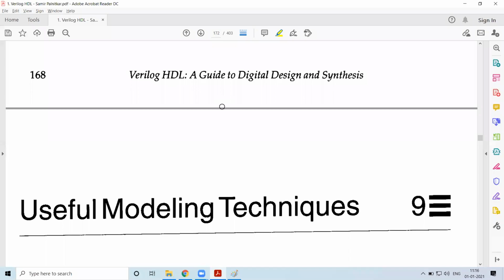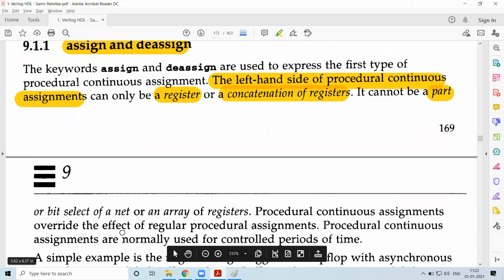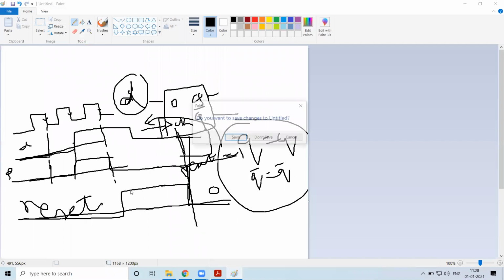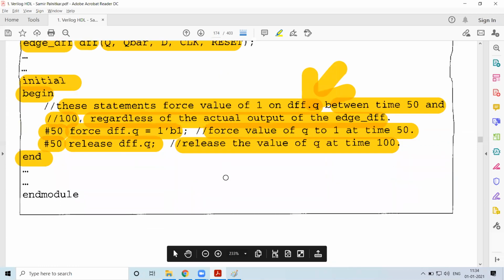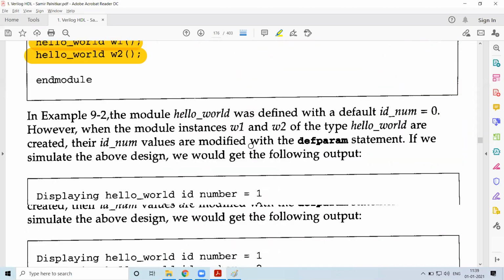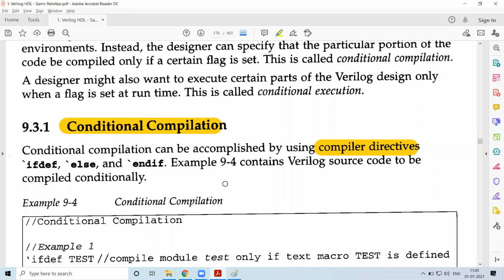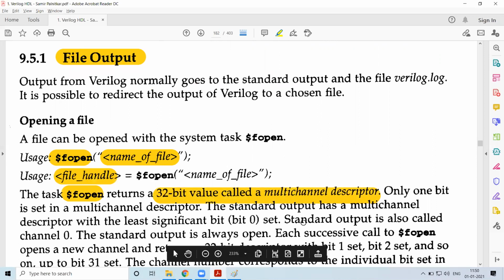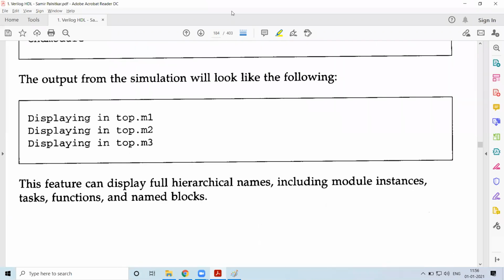41.3. Verilog HDL - Useful Modeling Techniques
Useful Modeling Techniques